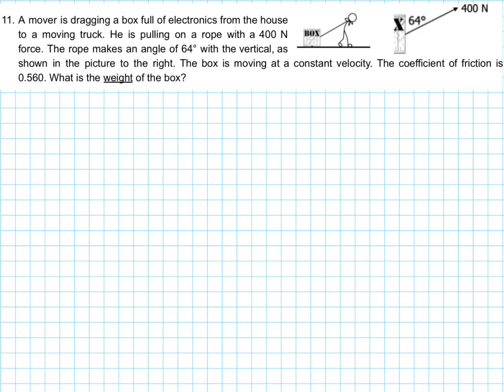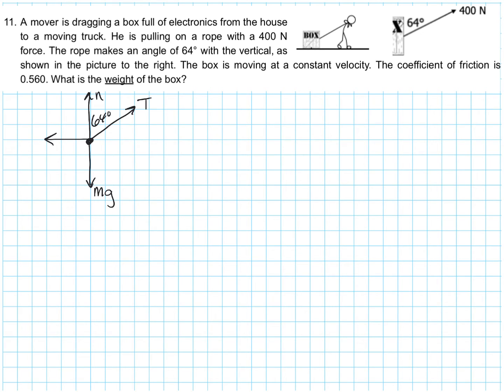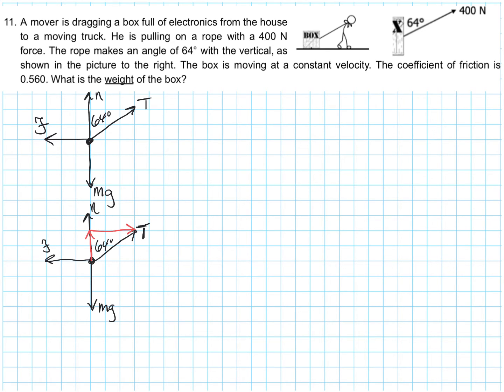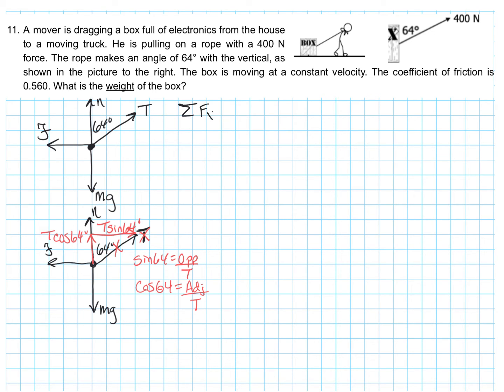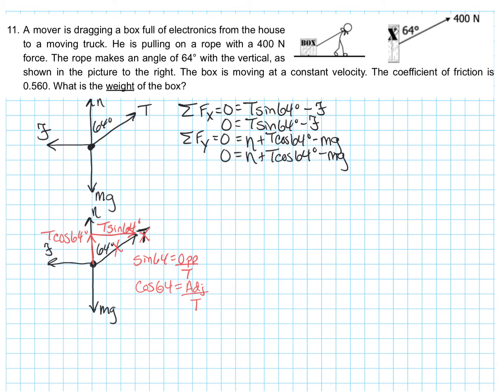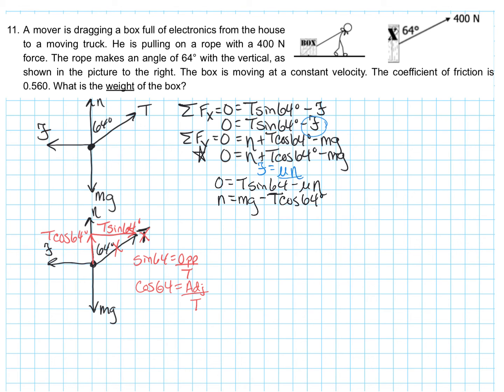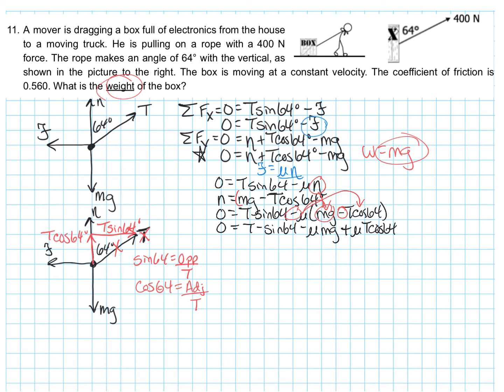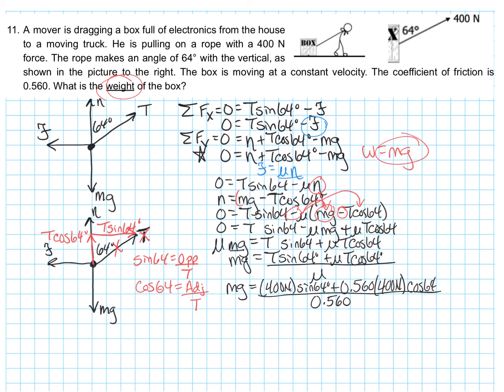Free Body Diagram Solution to lI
Free body diagram problem eleven's solution